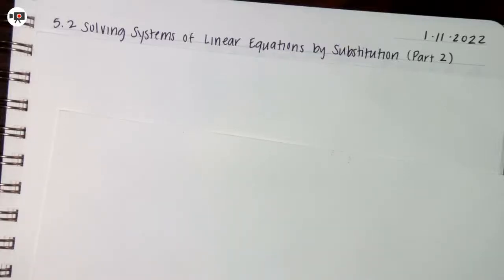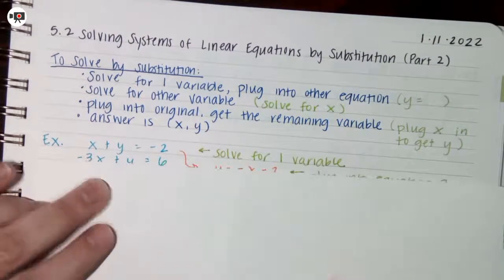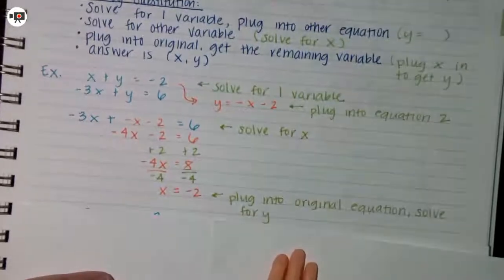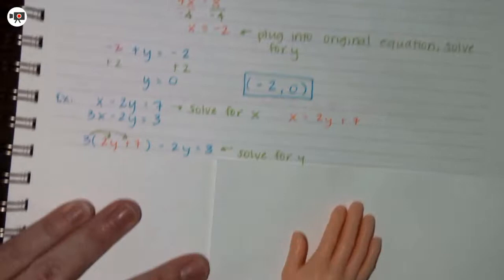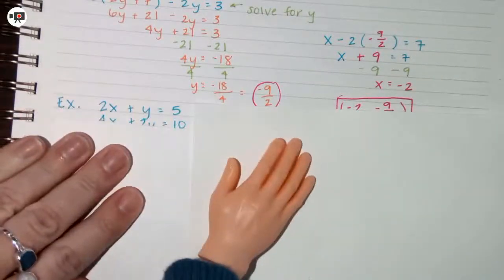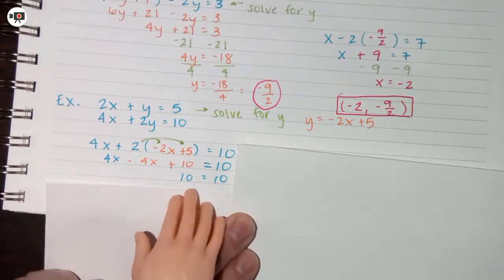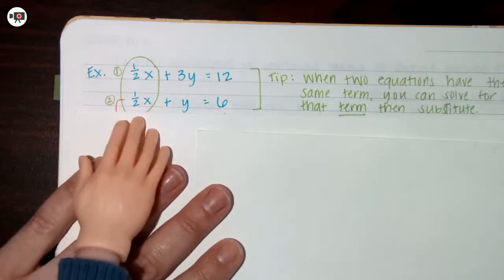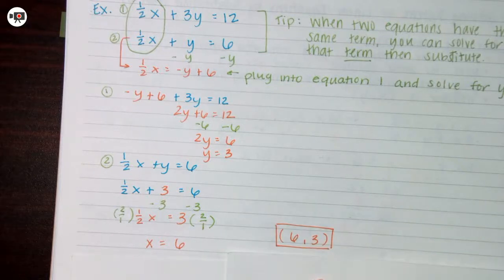5.2 Solving Systems of Linear Equations by Substitution (Part 2)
Algebra 1: 5.2 Solving Systems of Linear Equations by Substitution (Part 2)